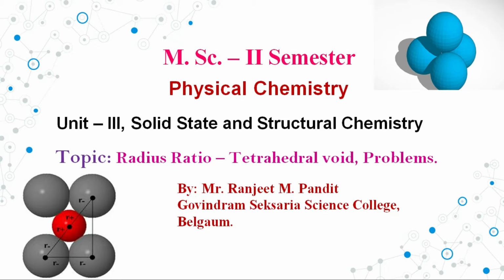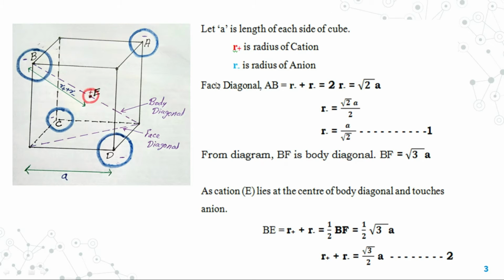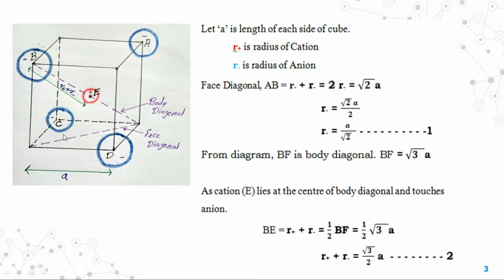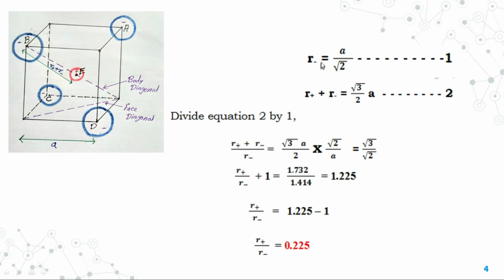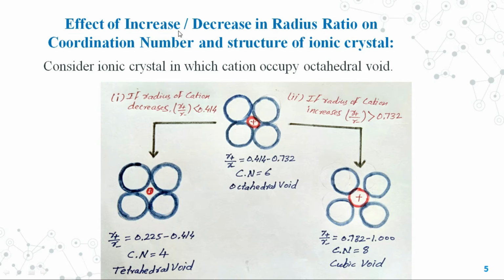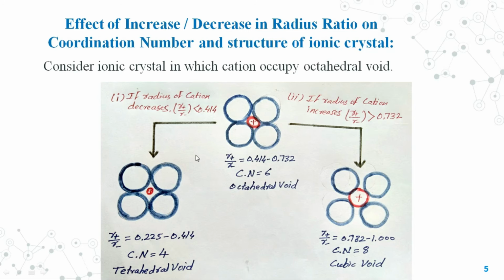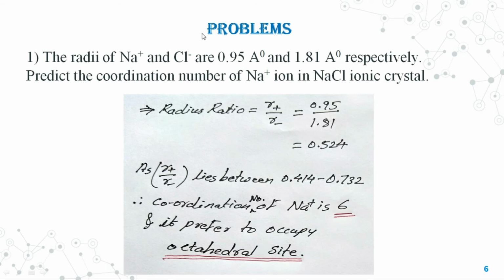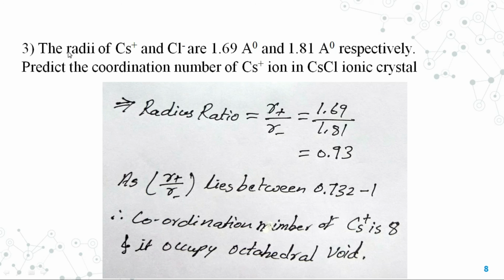Radius ratio – Tetrahedral void, problems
M. Sc. II Sem